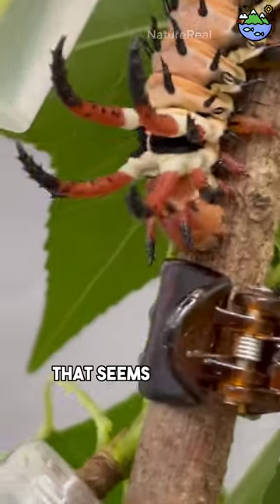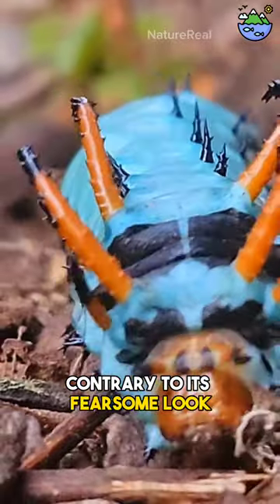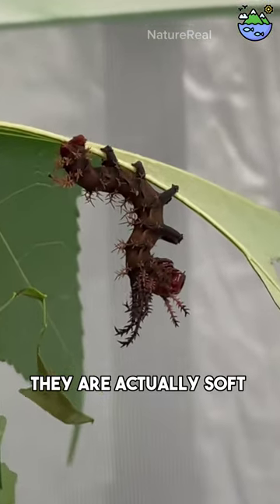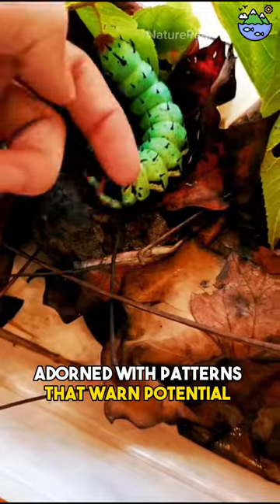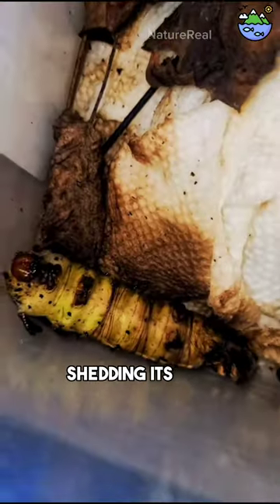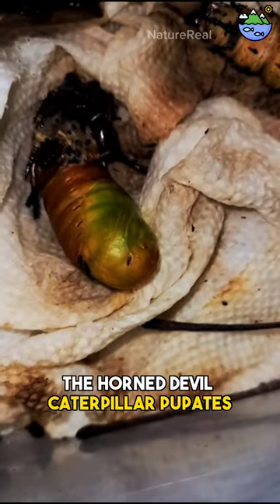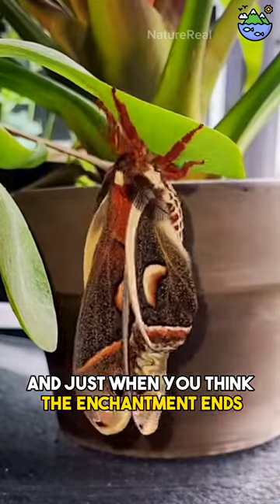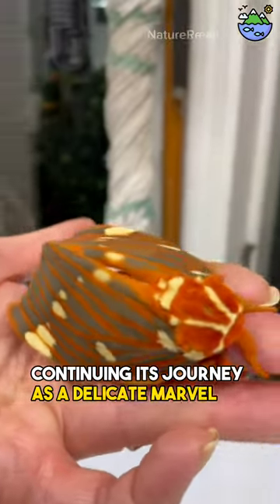The Horned Devil Caterpillar - A Bewitching Larval Transformation!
🐛 Horned Devil Caterpillar: Dive into the world of insects and discover the Horned Devil Caterpillar, a fascinating and peculiar creature! Witness its vibrant colors, unique spiky appearance, and the "horns" that adorn its body. Learn about its defensive strategies, incredible metamorphosis into a stunning moth, and the wonders of the insect world.